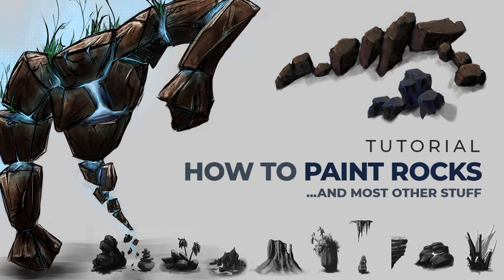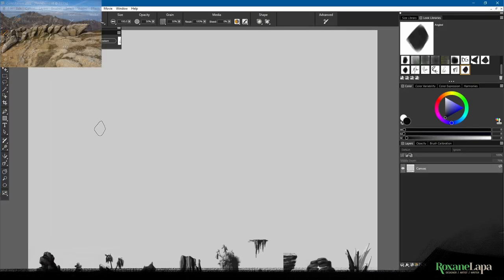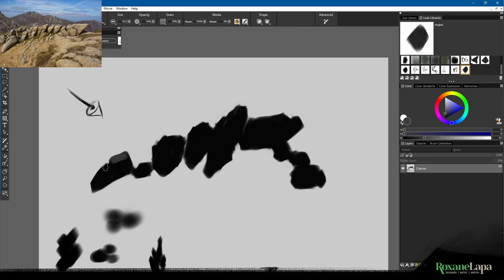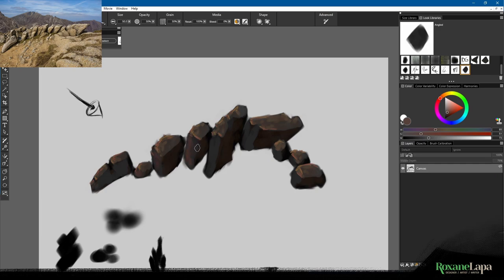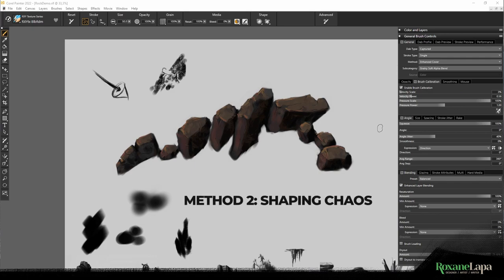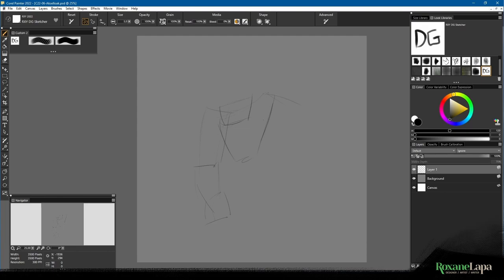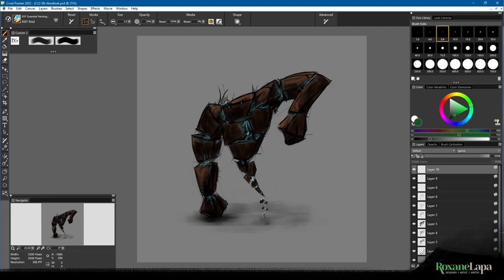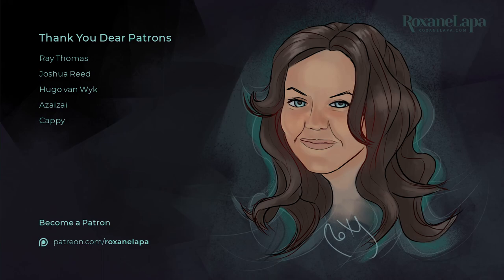How To Paint Rocks ... and most other stuff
Spoiler alert, this tutorial is about a lot more than painting rocks.  Yes you will learn how to paint rocks, but you will also learn different methods on starting a painting. You can apply these digital art techniques with almost anything you need to paint.

00:31 Different types of rocks
02:00 How to gather and use reference
03:47 The Blocking In Method
14:49 The Chaos Method
18:11 The Line Sketch Method